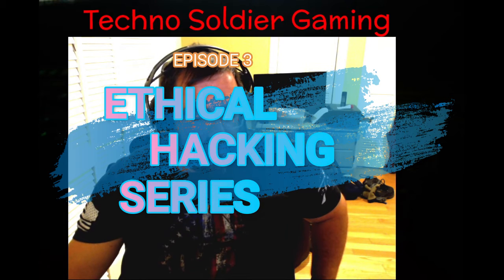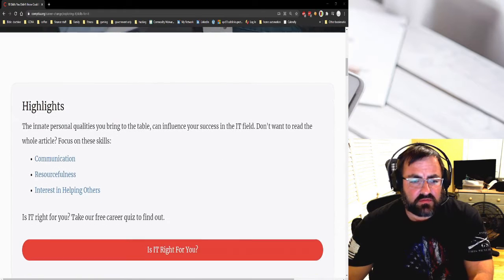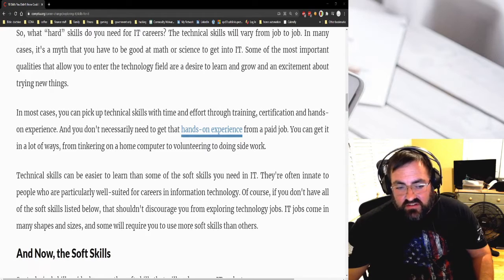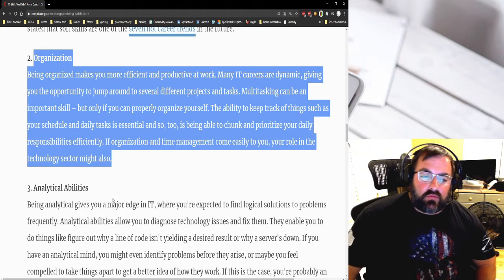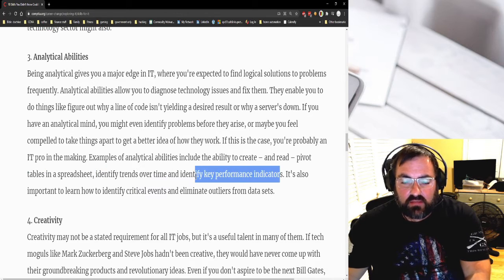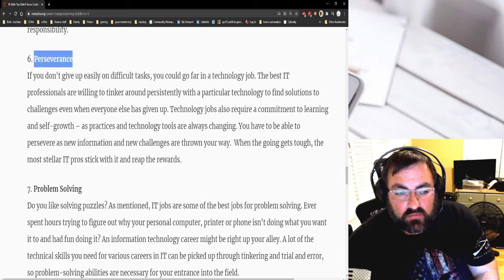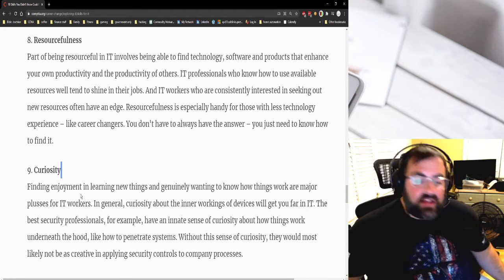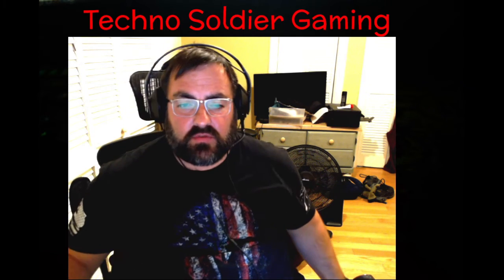Ethical Hacking Episode 3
This video is on soft skills. What are soft skills? Well, they are things that generally aren't talked about much in the IT industry. But they may just be the thing that will take you to the next level.

Link to the Original Article

1. Communication
2. Organization
3. Analytical Abilities
4. Creativity
5. Project Management
6. Perseverance
7. Problem Solving
8. Resourcefulness
9. Curiosity
10. Interest in Helping Others

My current Desktop PC specs:
Video Card: NVIDIA GeForce GTX 970
Case: NZXT Guardian 921 RB ATX Mid Tower Case
Power Supply: Corsair Builder 500W 80+ Bronze Certified ATX Power Supply
Operating System: Microsoft Windows 10.1

Laptop:
Summary
  Operating System
   Windows 10 Home 64-bit
  CPU
  RAM
   16.0GB Dual-Channel Unknown @ 1197MHz (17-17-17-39)
  Motherboard
   Alienware Alienware 15 R3 (U3E1)
  Graphics
   4095MB NVIDIA GeForce GTX 1070 (Dell)
   ForceWare version: 398.36
   SLI Disabled
  Storage
   119GB LITEON CV3-8D128-11 SATA 128GB (SATA (SSD))
   931GB Hitachi HGST HTS721010A9E630 (SATA )